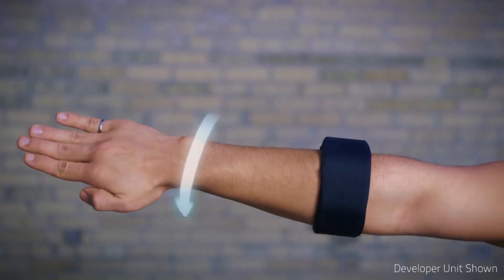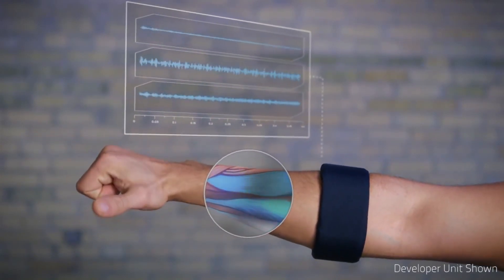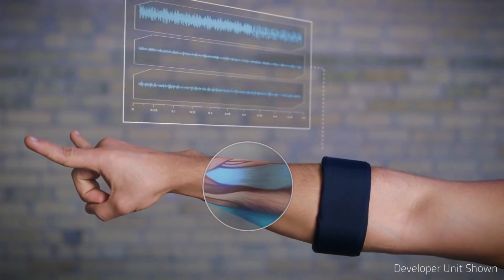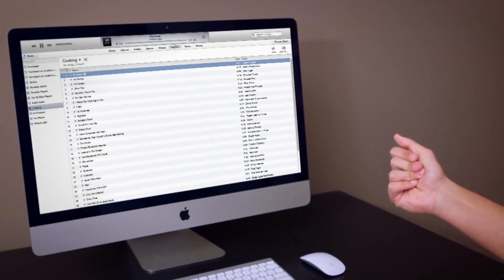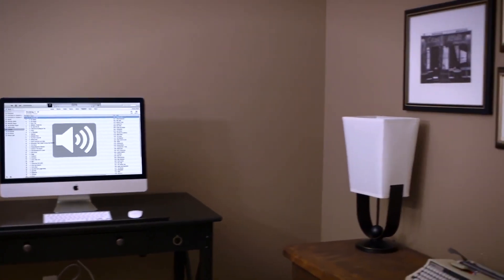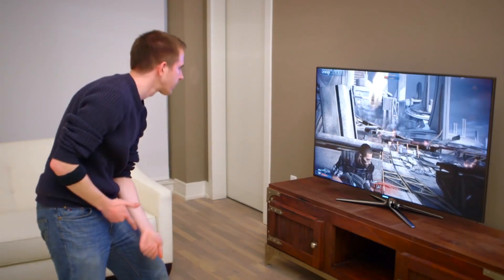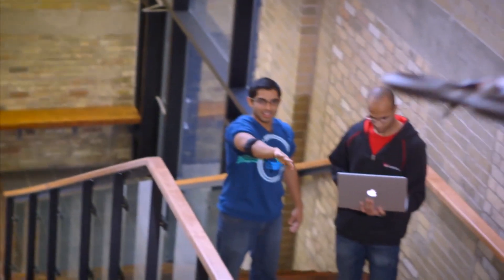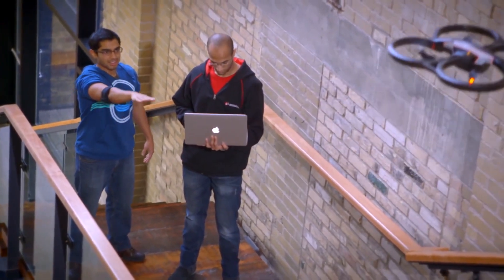Myo Band Gesture Control with a Scientifc Twist - Founder Interview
myo band thalmic labs Created by the newly formed Thalmic Labs, the MYO armband reads electromyography signals from your forearm and uses it to control your computer via Bluetooth connection. It's gesture control with a more exacting, scientific twist. We sit down with Founder Stephen Lake to learn more about what has happened since the MYO was announced earlier this year.